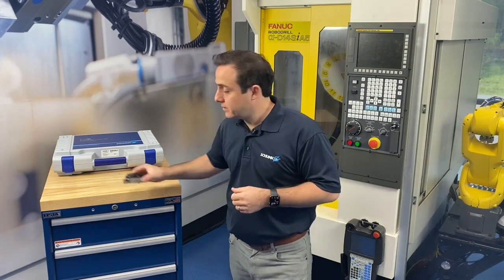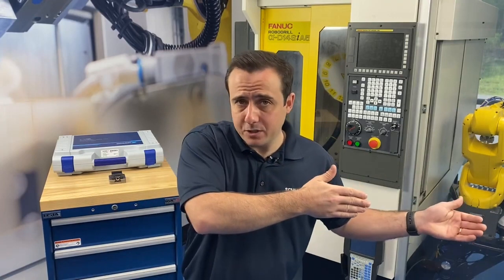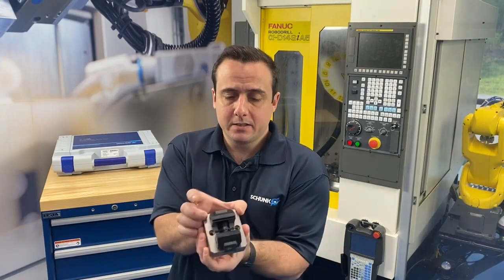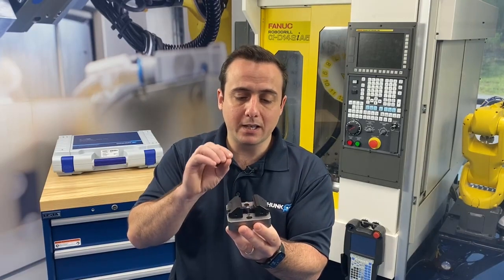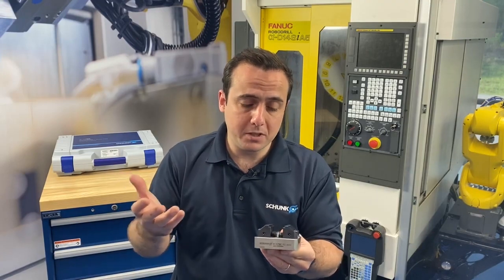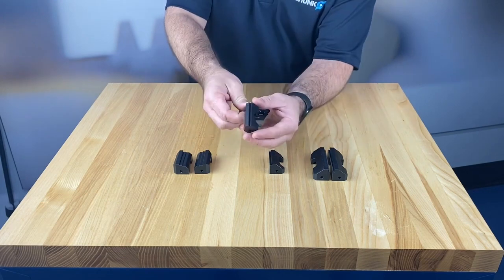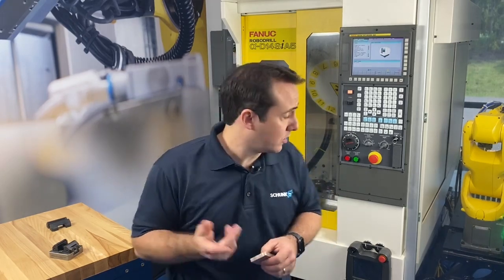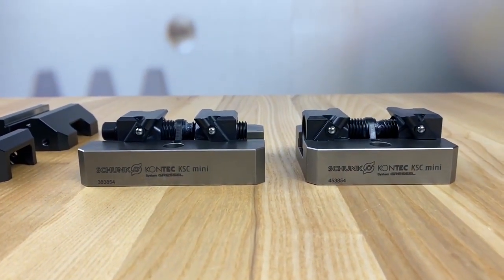Strong grip with a compact vise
When your manufacturing process needs compact workholding but still requires substantial grip, the KSC mini is the vise you need.